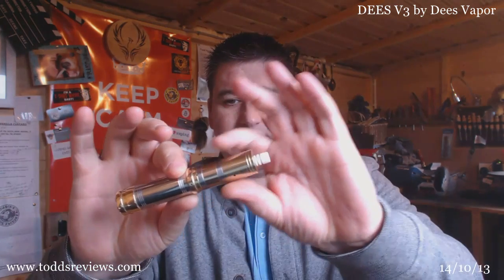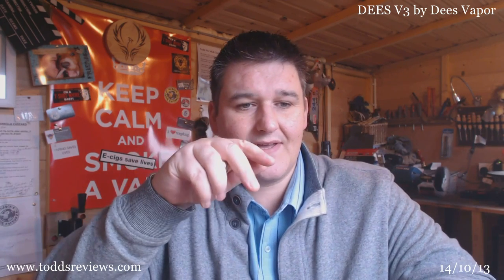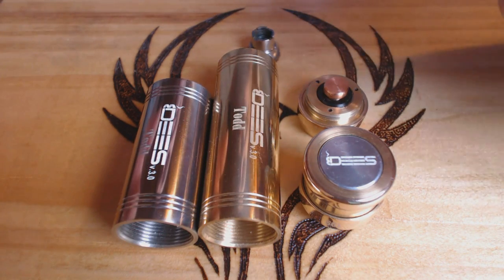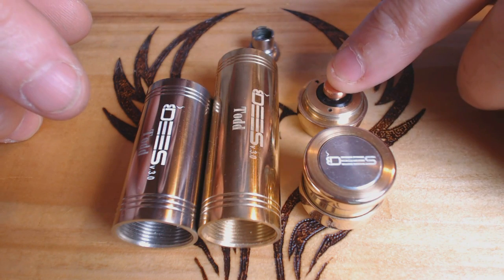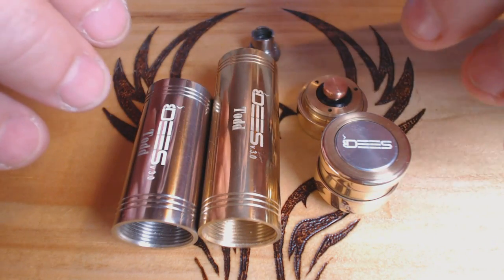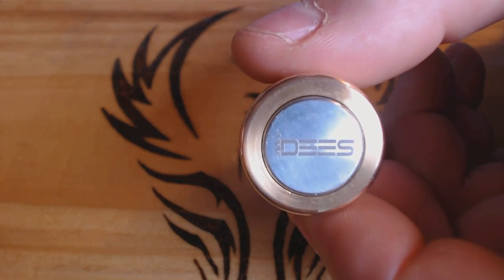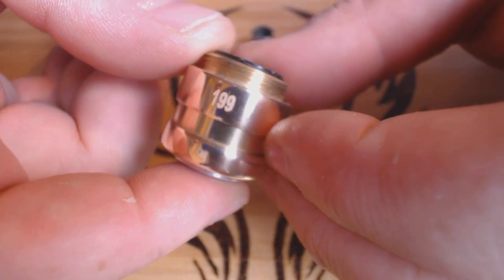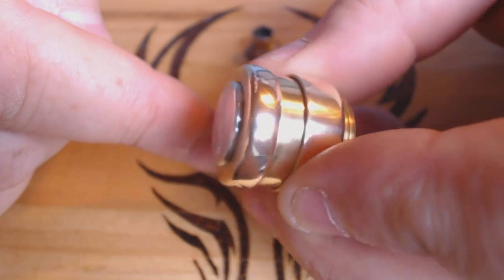DEES V3 by Dees Vapor